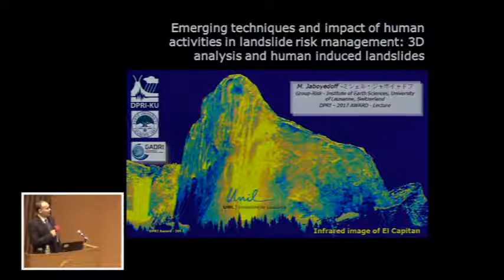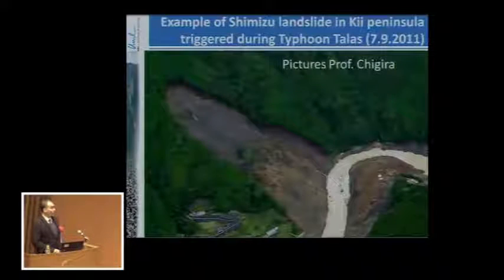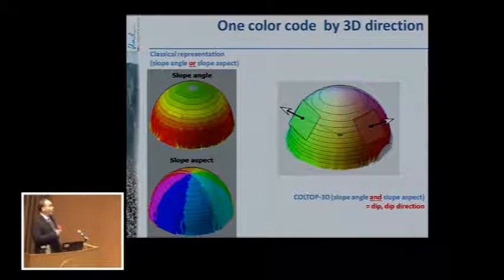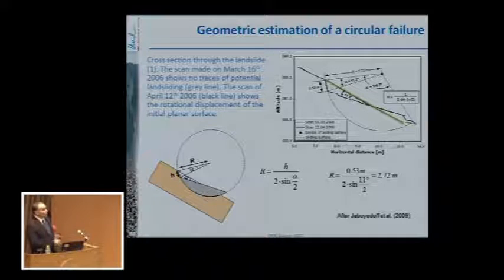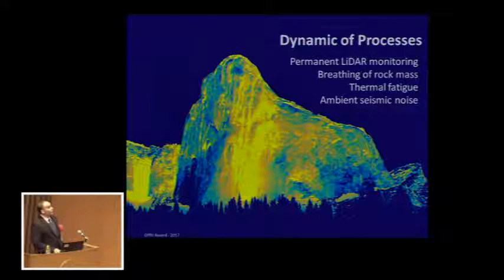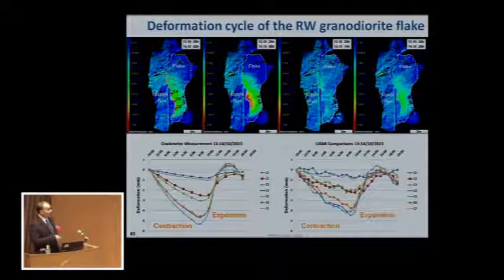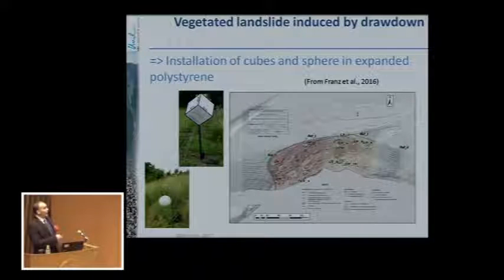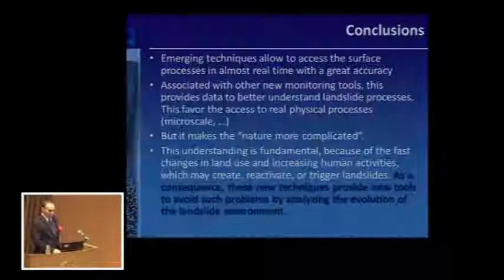03 第4回 DPRI Award受賞記念講演 Prof. Michel JABOYEDOFF：平成28年度京都大学防災研究 研究発表講演会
平成28年度 京都大学防災研究所 研究発表講演会

2017年2月21日
会場：京都大学宇治キャンパス宇治おうばくプラザ

★当日のプログラム等はこちらからご覧になれます。